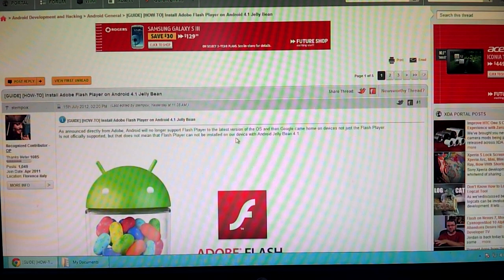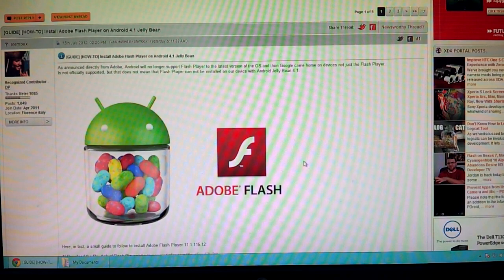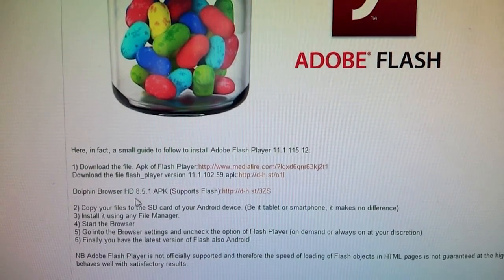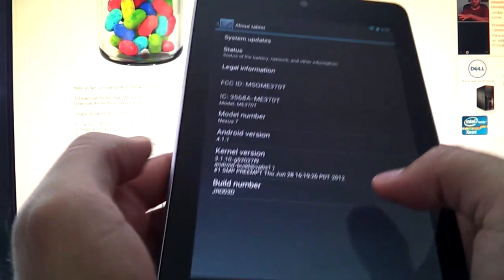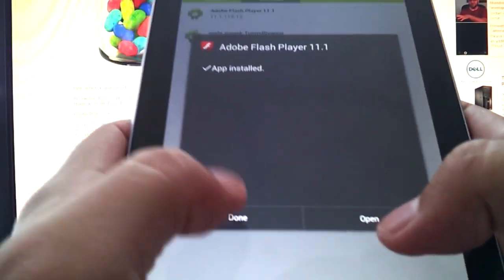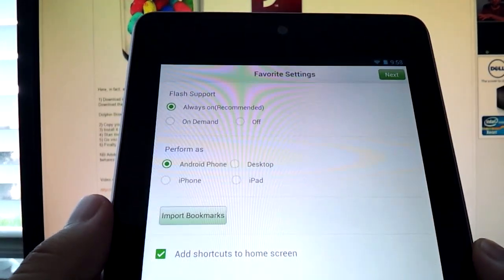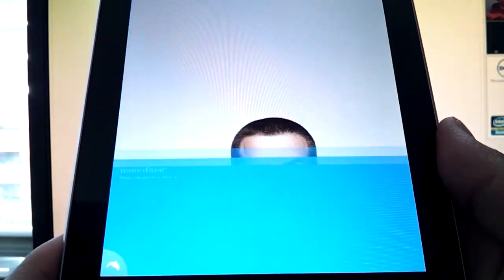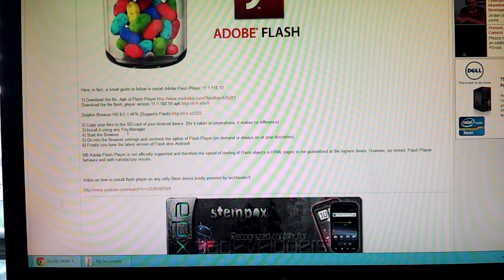How to run Flash on any Jelly Bean Device (and any Android 2.2+ version)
Even though Jelly Bean is the best Android version out yet, Adobe has announced to stop supporting Flash for Android Jelly Bean and newer. Well a workaround has been discovered that allows any Jelly Bean device to run Flash.

**If the files are not downloadable in the above link then here is an alternate download link (once you scroll over one of the apps, click the arrow that shows up on its right and select download)